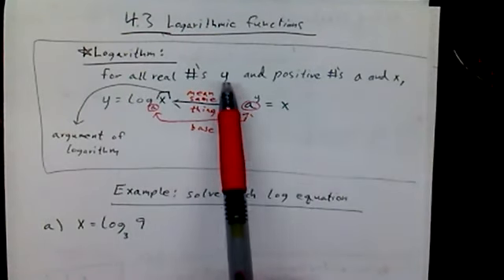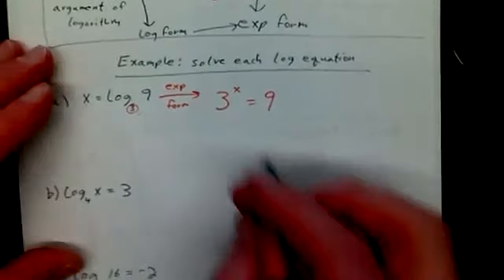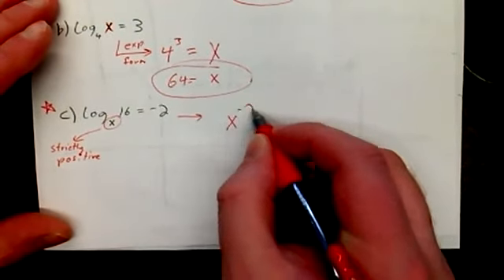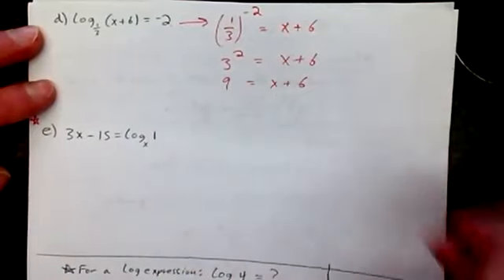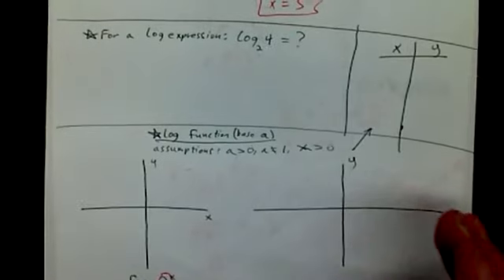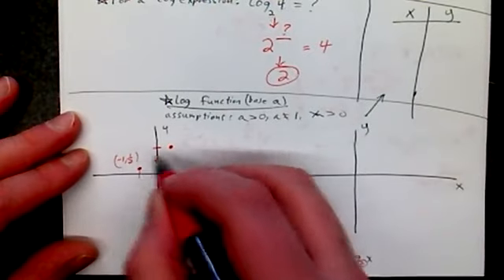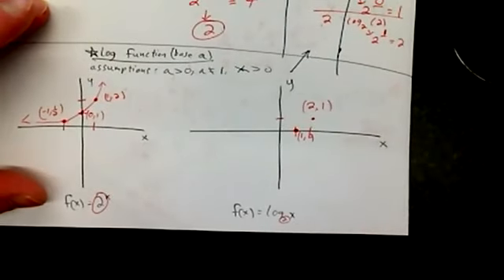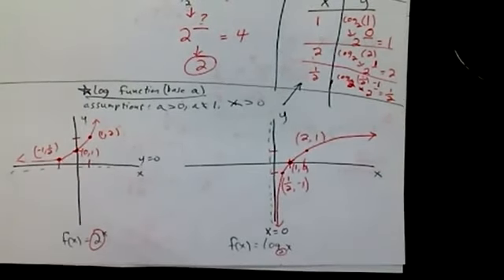4 3 1